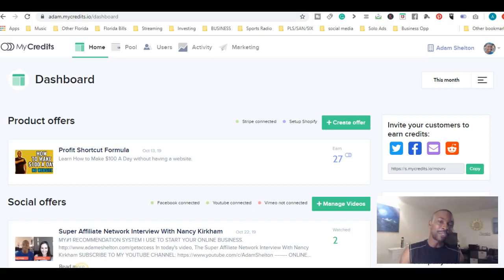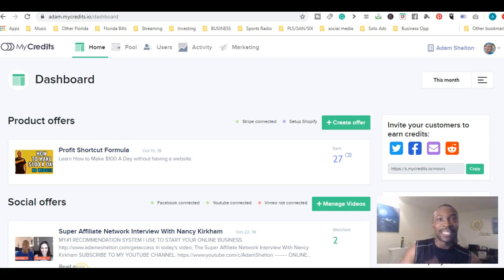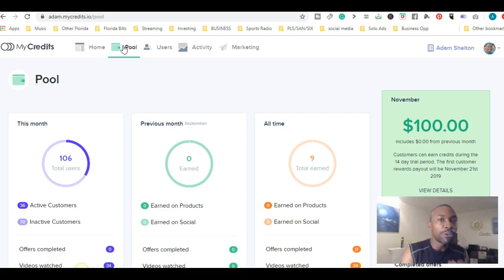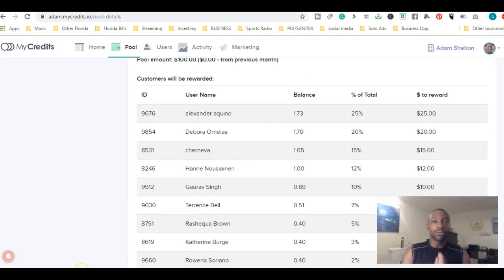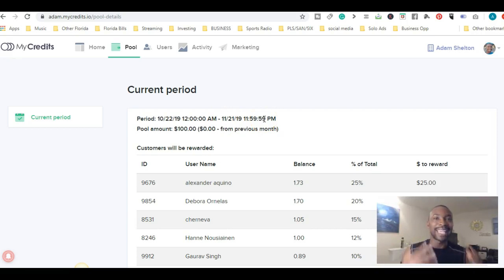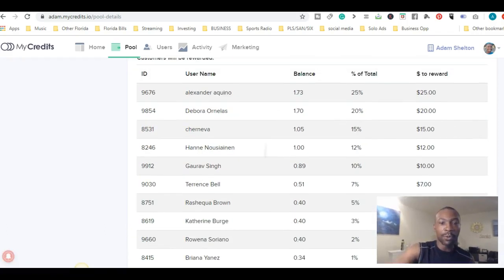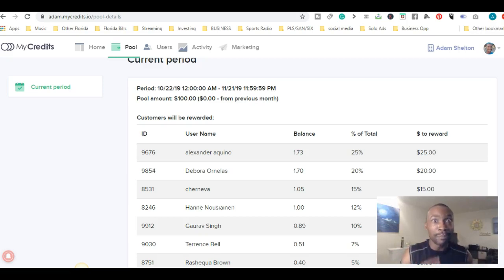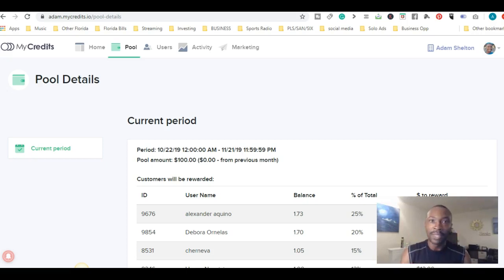How to Get Rewarded by Earning Credits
In today's video, I"m going to discuss How to Get Rewarded by Earning Credits